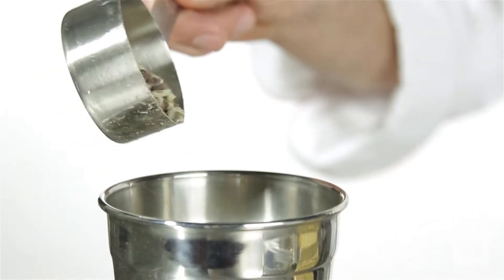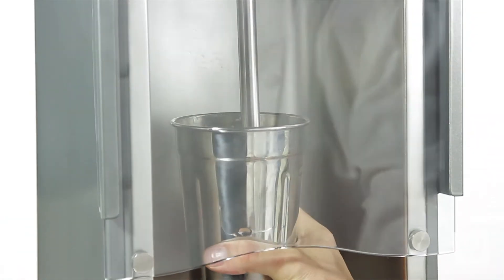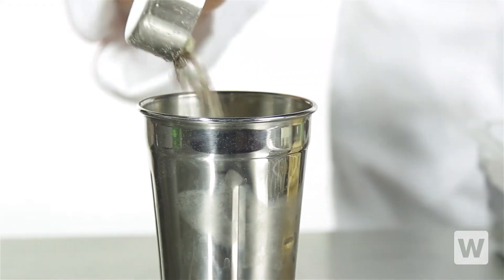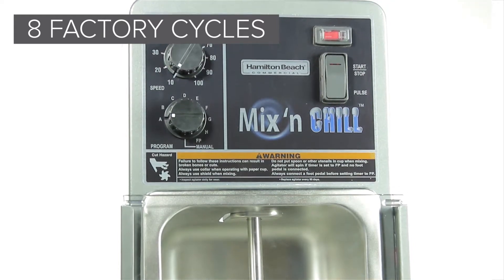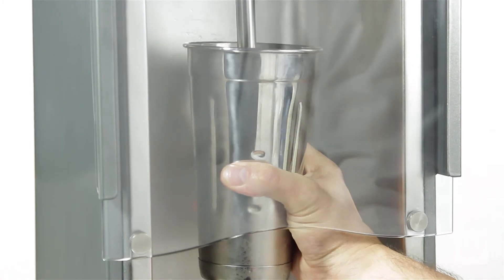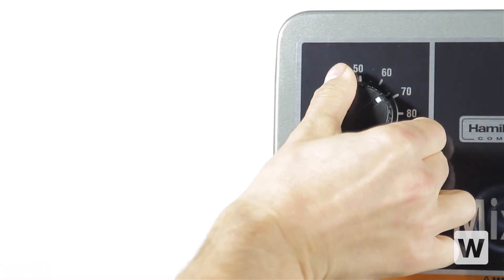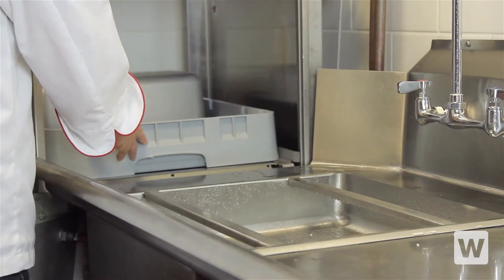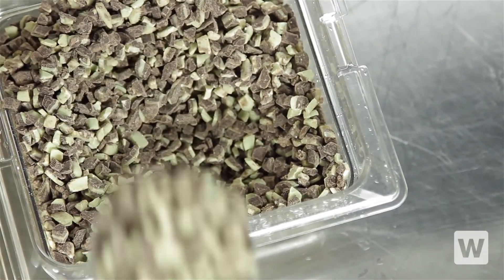Hamilton Beach Mix n' Chill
Easily make milkshakes with the Hamilton Beach Mix n' Chill heavy duty drink mixer.

This unit features a 3/4 hp motor and up to 8 different factory programmable mixing cycles.